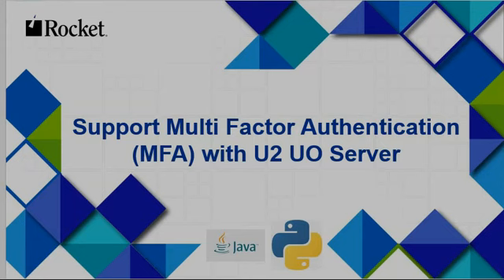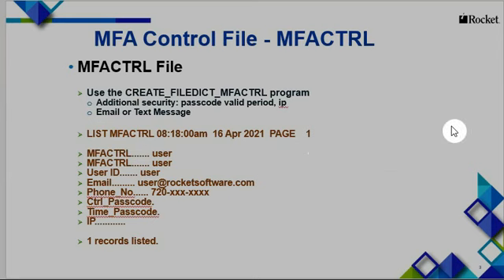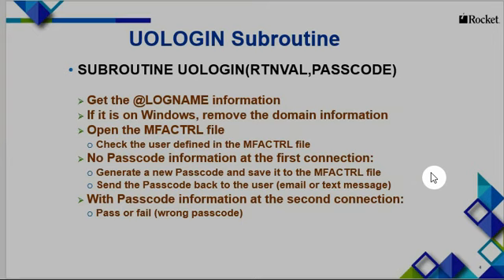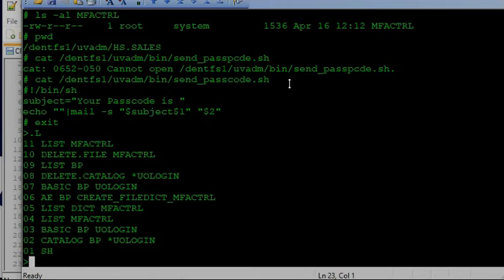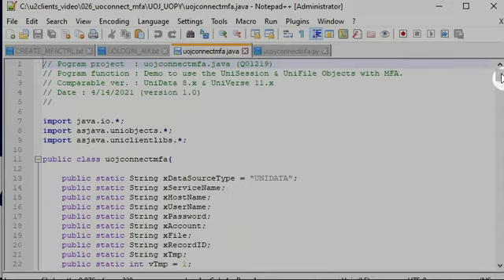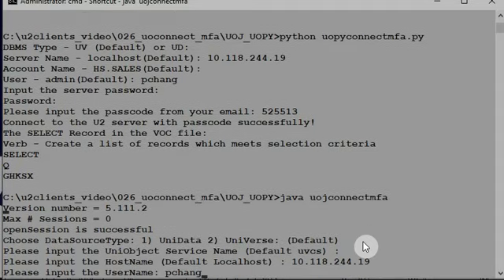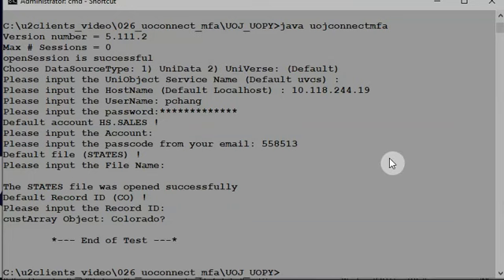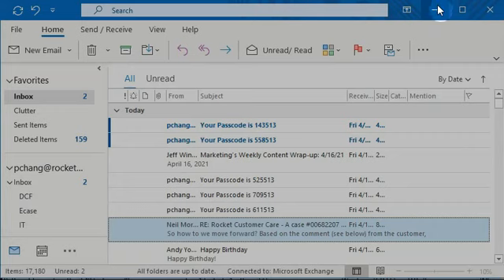Support Multi Factor Authentication (MFA) with U2 UO Server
*. AIX send_passcode.sh sample script file:
#!/bin/sh
subject="Your Passcode is "
echo ""|mail -s "$subject$1" "$2"
*. CREATE_FILEDICT_MFACTRL sample:

FILENAME = 'MFACTRL'
CMD = 'CREATE.FILE ':FILENAME: ' 2 1 1'
EXECUTE CMD
OPEN "DICT", FILENAME TO FILE1 ELSE STOP "CAN NOT OPEN THE DICTIONARY FILE"
DATAX = "D":@FM:"0":@FM:"":@FM:"User ID":@FM:"20L":@FM:"S"
WRITE DATAX TO FILE1, "USERID"
DATAX = "D":@FM:"1":@FM:"":@FM:"Email":@FM:"30L":@FM:"S"
WRITE DATAX TO FILE1, "EMAIL"
DATAX = "D":@FM:"2":@FM:"":@FM:"Phone_No":@FM:"20L":@FM:"S"
WRITE DATAX TO FILE1, "PHONE_NO"
DATAX = "D":@FM:"3":@FM:"":@FM:"Ctrl_Passcode":@FM:"6L":@FM:"S"
WRITE DATAX TO FILE1, "CTRL_PASSCODE"
DATAX = "D":@FM:"4":@FM:"":@FM:"Time_Passcode":@FM:"6L":@FM:"S"
WRITE DATAX TO FILE1, "TIME_PASSCODE"
DATAX = "D":@FM:"5":@FM:"":@FM:"IP":@FM:"20L":@FM:"M"
WRITE DATAX TO FILE1, "IP"
DATAX = "PH":@FM:"@ID USERID EMAIL PHONE_NO CTRL_PASSCODE TIME_PASSCODE IP"
WRITE DATAX TO FILE1, "@"
CLOSE FILE1
* Create a sample user:
OPEN FILENAME TO FILE2 ELSE STOP "CAN NOT OPEN THE ":FILENAME:" FILE"
WRITE DATAX TO FILE2, "user"
CLOSE FILE2
END